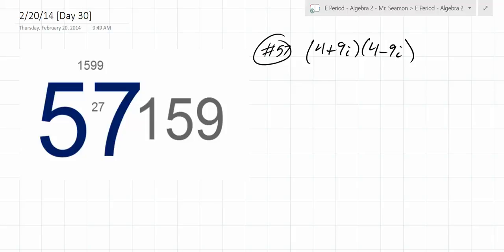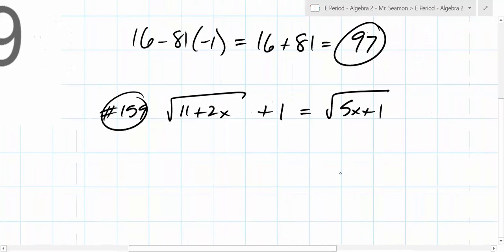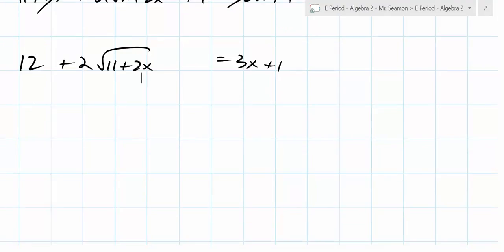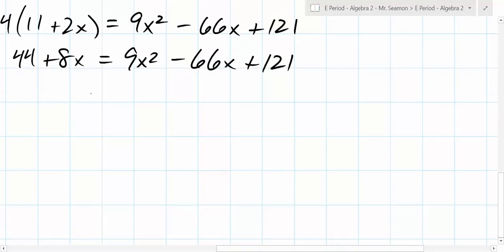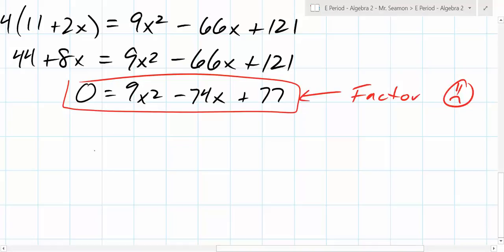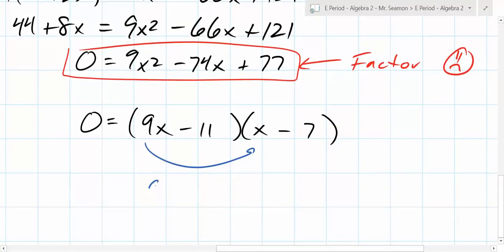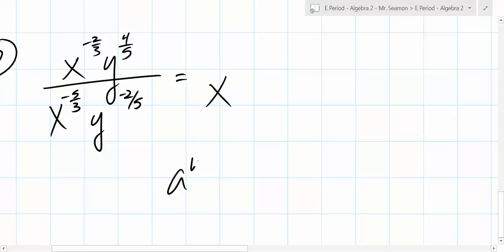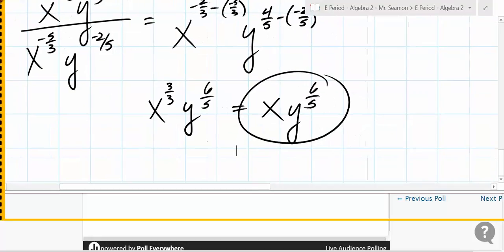Algebra 2 - E Period - 2/20/14